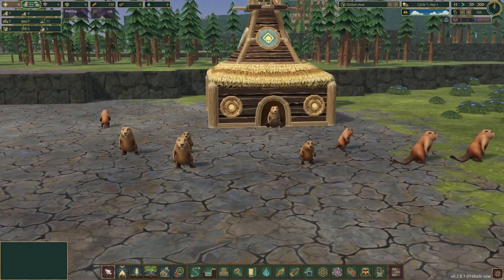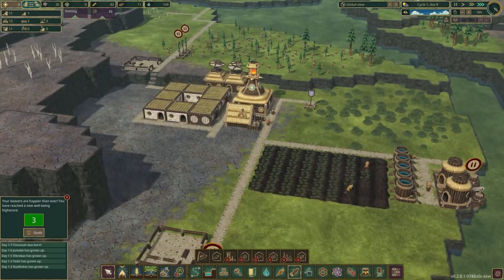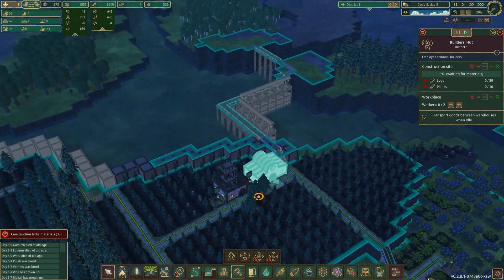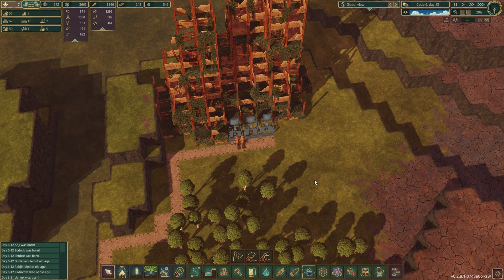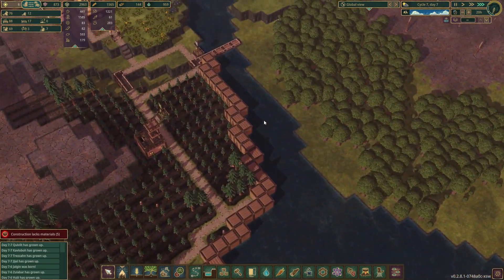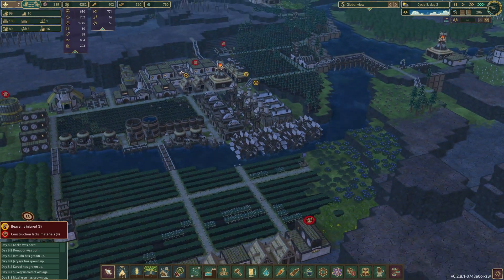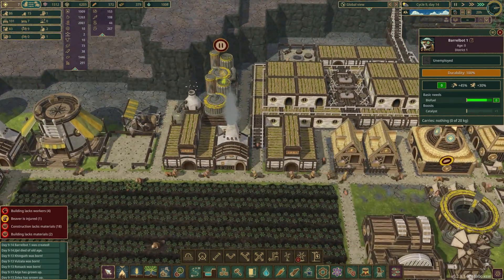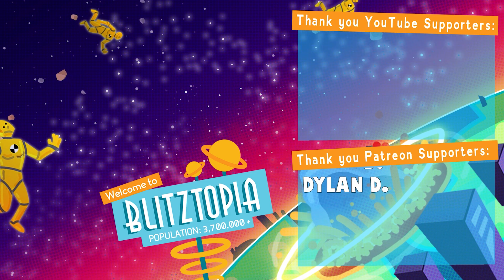I Invented WOODEN ROBOTS in Timberborn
Keep in touch with more Blitz!